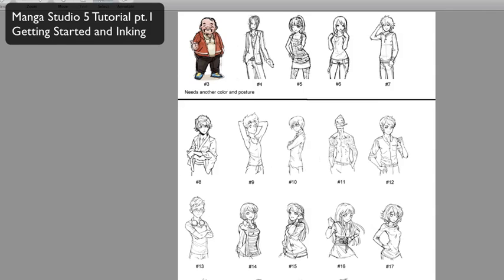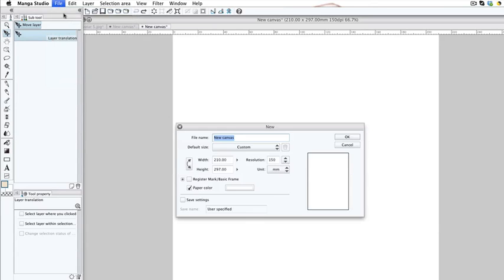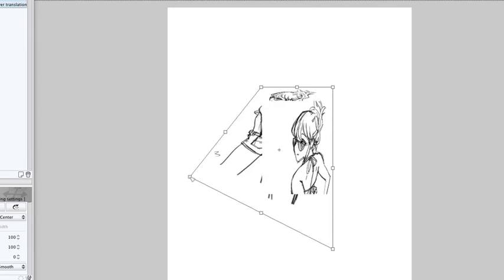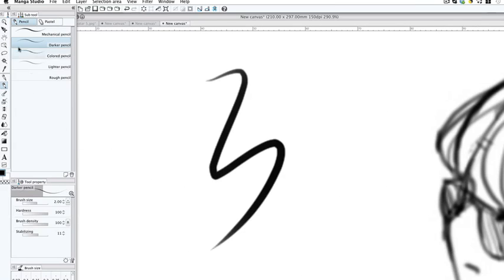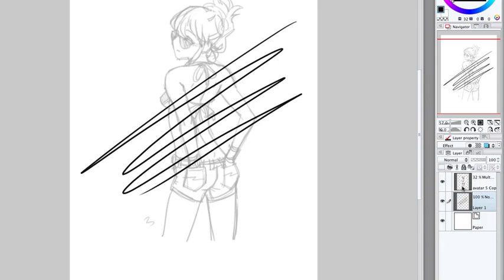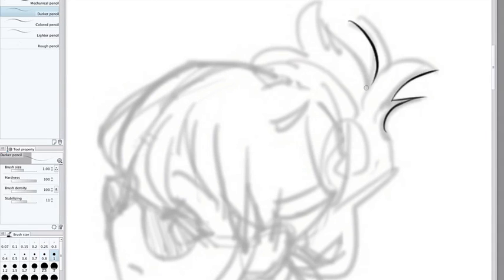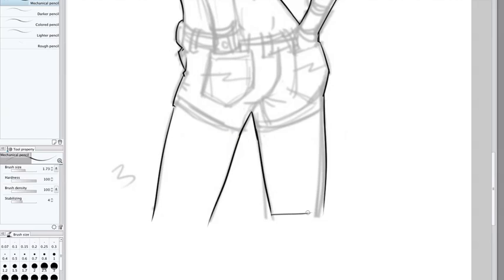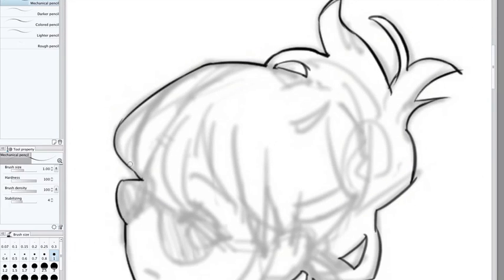Basic Manga Studio 5/Photoshop Tutorial Pt.1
Basic Manga Studio/Photoshop Tutorial Pt.1
Learn to ink and get started using Manga Studio 5

My Hotkeys (configured to my preference)
Lasso-L
Copy- Command C
Paste-Comm. V
Move-V
Transform-Comm.T  (Enlarging Options-Hold Command skews/distorts in perspective.
Holding on option, expands center out, but distorts. Holding shift will expand out locking         on point on opposing point. Holding Option Shift locks proportions from center out.)
Erase-D
Pencil-G
Pen-F

Scaling size of brush up and down - "["smaller and "]" Larger

Hey guys just wanted to get something up before the weekend was over. Also wanted to change it up a bit since we've been doing a lot of figure drawing. Ive got colors finished and colored, just have to cut it up and edit it. Please stick around, it's coming soon. I'll post the link as soon as i get it up!

So in this video, i'll get you started using manga studio, showing u my process of inking and coloring. It's very basic and beginner friendly. Again, as i mentioned in the video, this is not a HOW TO DRAW, its simply a Manga Studio Tutorial. However, if you don't have mangastudio, I ALSO refer to photoshop very often for you photoshop users.

Music T-ara : Maybe Maybe
Software: Manga Studio